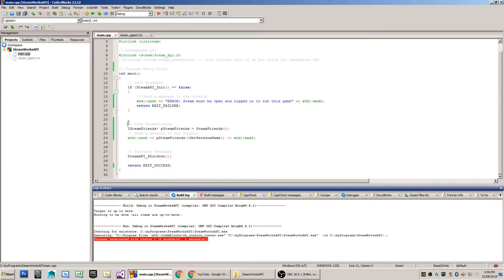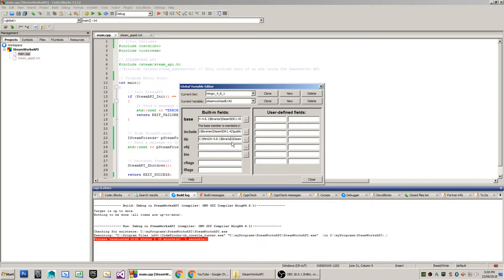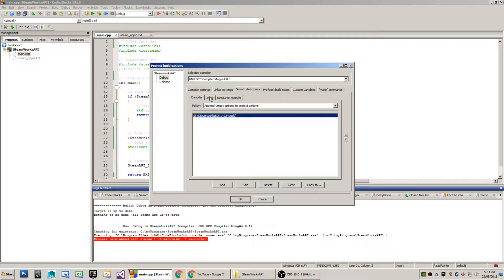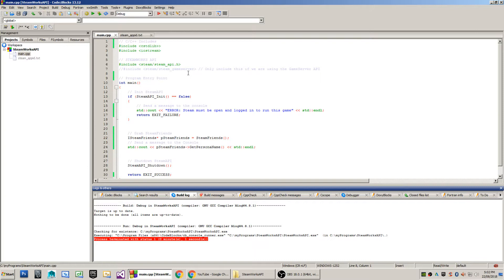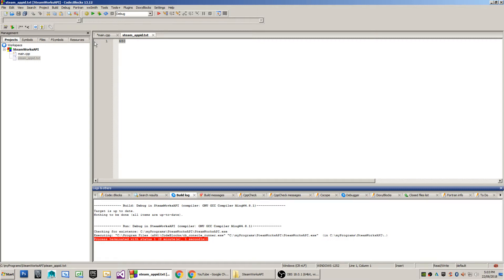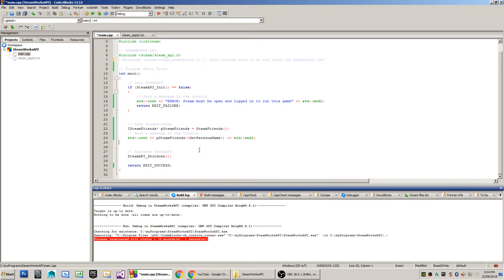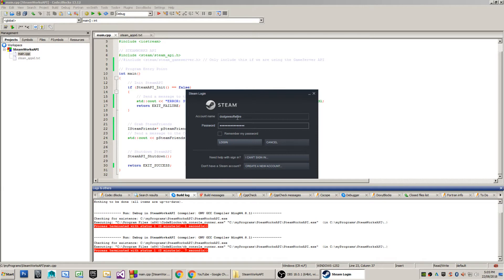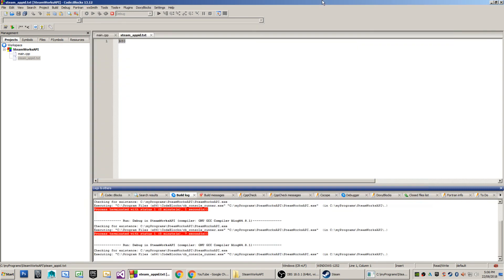Steam Works Tutorial (C++, SteamWorksAPI 1.42)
This is a short video tutorial on the use of the SteamWorksAPI. I used Code::Blocks 13.12 as my IDE and I use MinGW 4.8.1 as my compiler. The program initialises steam, grabs the persona name of the steam account logged in then shuts down its connection to the SteamAPI.